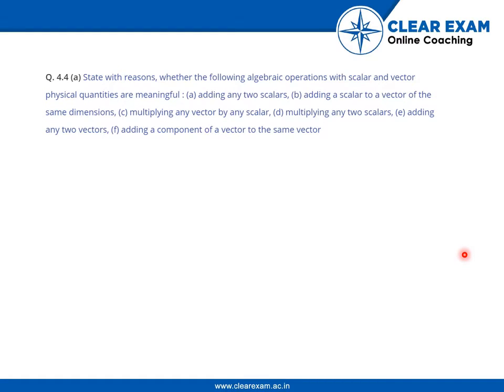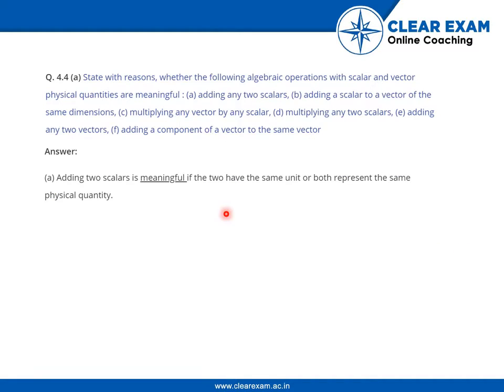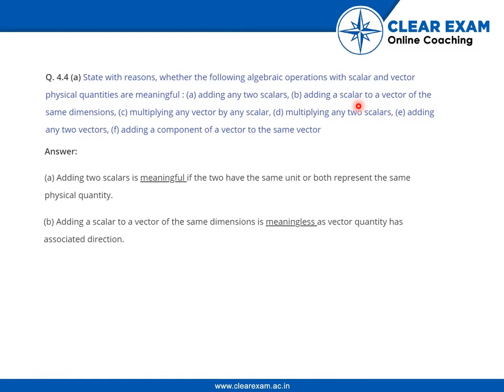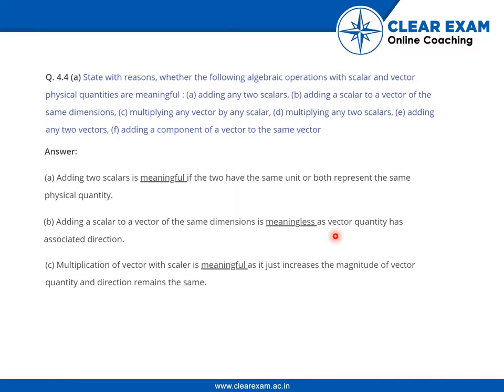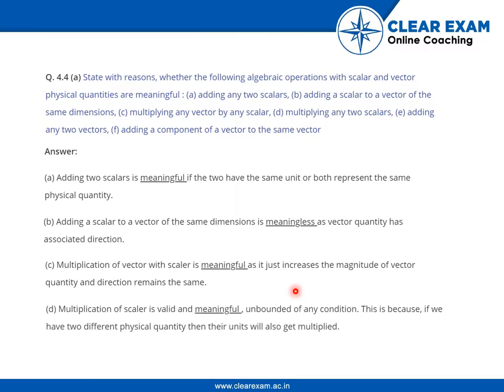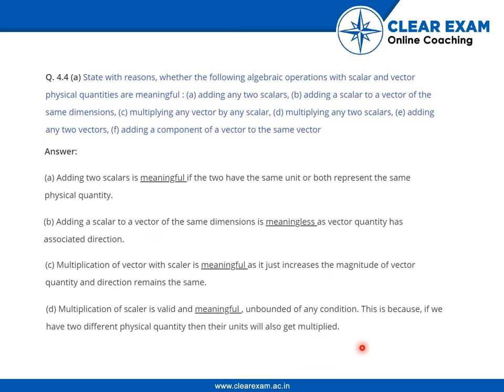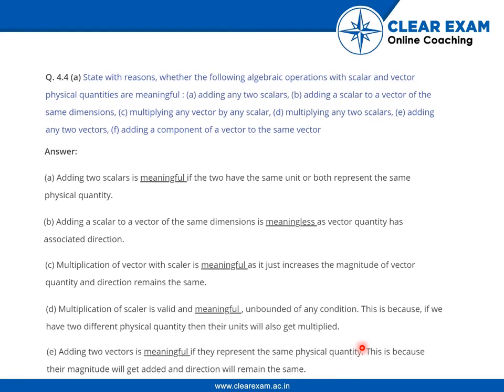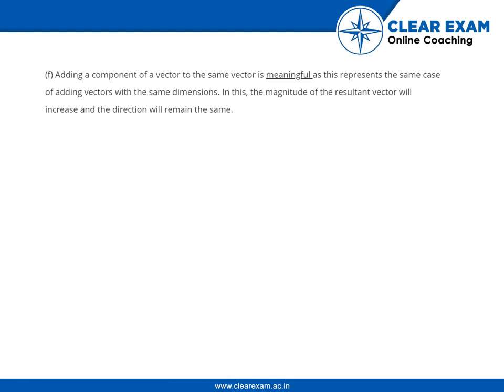XIth Class Physics Motion in a Plane Chapter 4 Exercise 1 Question no 4